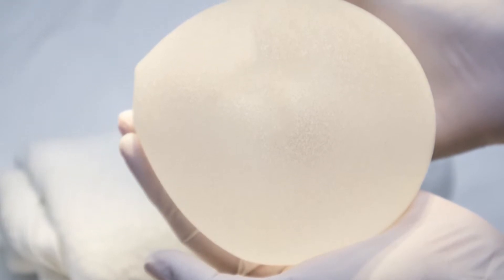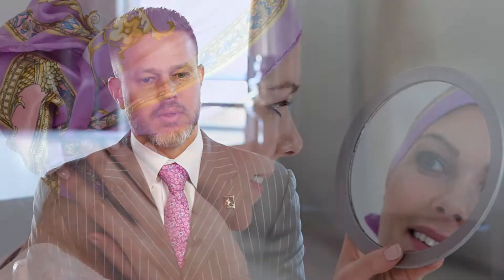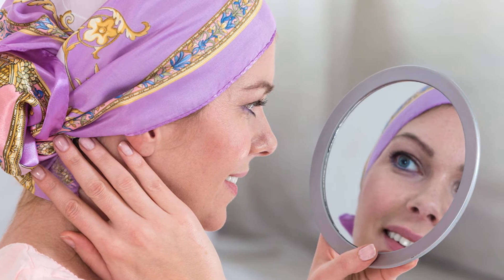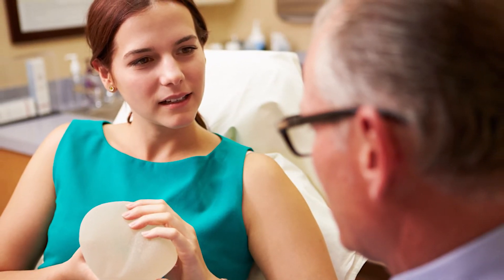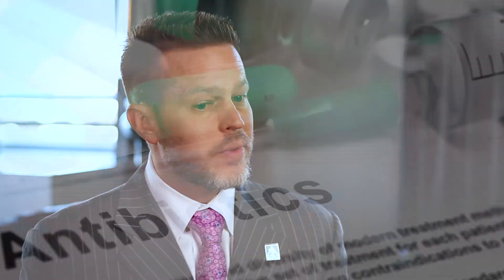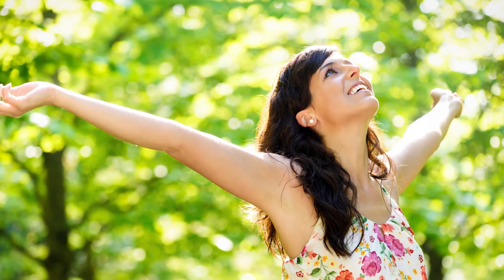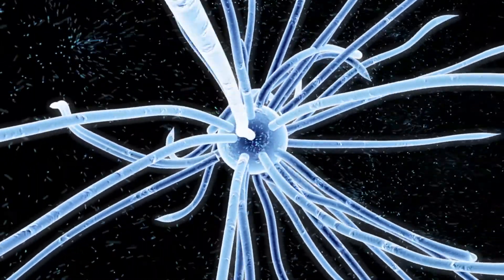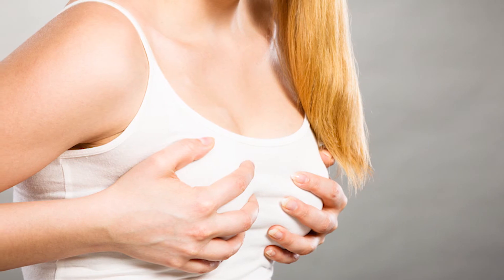Why Do Some Women Experience Breast Implant-Related Illness?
Dr. Robert Whitfield describes breast implant-related illness and how he works both pre and post op to avoid it.

Breast implant-related illness darts in and out of plastic surgery offices with very few, if any, scientific determinations as to the cause. The reality TV show The Housewives of Beverly Hills made the purported condition a news items when Yolanda Foster underwent surgery to remove her breast implants. The implants, she suspected, were worsening the symptoms of her Lyme disease and were making her sick.

Internet discussion boards are filled with similar stories from women attributing illness to breast implants. While implants have been closely studied in an attempt to discover a clear link, there has been no scientific evidence found indicating that implants contribute to autoimmune diseases. In fact, most women with breast implants never experience breast implant-related illness of any kind. For some, however, feeling like something is wrong is a long-term issue.

Breast implant-related illness.

Board certified plastic surgeon Dr. Robert Whitfield has experienced his own share of patients potentially struggling from a breast implant-related illness. Several have approached him over the years with complaints of discomfort in their breasts, general fatigue, fibromyalgia and other symptoms that are commonly associated with autoimmune disorders.

“There is a subset of patients with breast implants who feel like their implants are making them sick,” explains Dr. Whitfield. “And because of their physical exam, which is essentially normal, most of their complaints have been kind of brushed aside.”

Breast implant-related illness symptoms.

One of Whitfield’s patients in particular placed a spotlight on the issue of breast implant-related illness. The patient was experiencing extreme fatigue after undergoing reconstructive surgery following breast cancer. She attributed the symptoms to her implants, and asked Whitfield to remove the implants along with the capsules that had formed around them. This is a procedure known as an en bloc capsulectomy, where the implants and surrounding tissue are completely removed. Once the implants were removed from her body, the patient reported that her energy levels returned to normal.

A POTENTIAL LINK INVOLVING CAPSULES?
When an implant of any kind is placed in the body, the body’s response is to form scar tissue around it, referred to as a capsule. In most women, the scar tissue formation around their breast implants remains soft and thin, undetectable by physical examination. In a small percentage of cases, the body reacts abnormally, creating thick scar tissue around the implant. The thickening scar tissue constricts the implant, resulting in breasts that feel firm and may even lead to pain and discomfort. When this happens, it is referred to as capsular contracture, one of the more common breast augmentation complications.

In Whitfield’s experience, patients experiencing implanted related illness may have also experienced capsular contracture prior to developing other symptoms. “Consistently, they’ve usually had a problem on one side or the other, or both, and it started soon after their implants were placed,” he shares.

“In this small subset of patients who feel like their breast implants are making them sick, I’ve offered them en bloc capsulectomy,” Whitfield continues. “We remove the entire capsule and remove the implants. We culture the implant pocket and treat them with antibiotics if the cultures are proven to be positive. For the most part, we’ve had a significant improvement in their overall state of well being after implant removal.”

THE ROLE OF BACTERIA IN BREAST IMPLANT-RELATED ILLNESS
If bacteria is present inside the breast, it could possibly be contributing to underlying inflammation within the body  In fact, while the exact cause of capsular contracture is unknown, the presence of bacteria on an implant is associated with the development of capsular contracture.

If enough bacteria is present, conditions such as cellulitis can be diagnosed and treated. “But,” says Whitfield, “a low level of bacteria can lead to inflammation chronically in the pocket, giving them pain, irritation and making them feel unwell.”